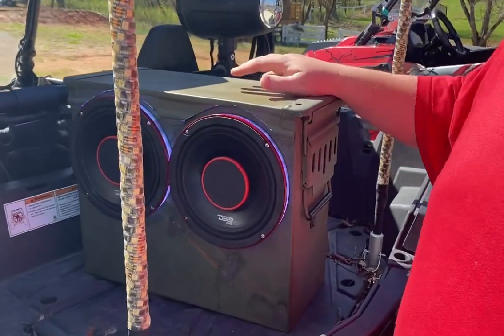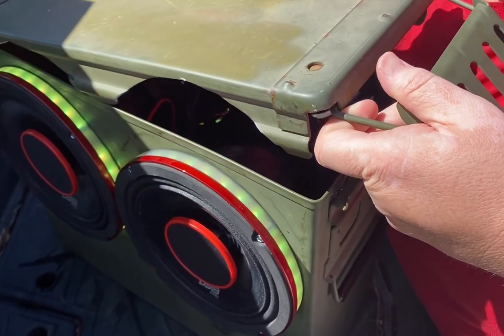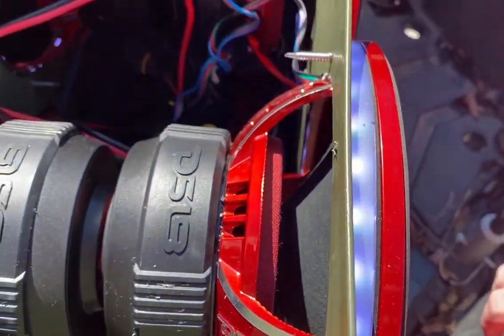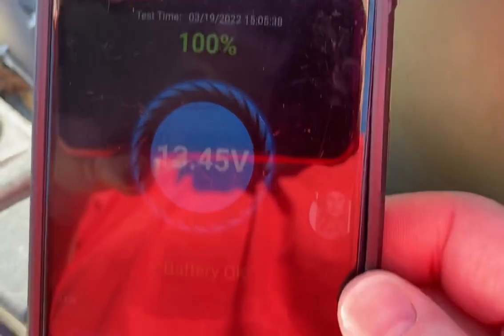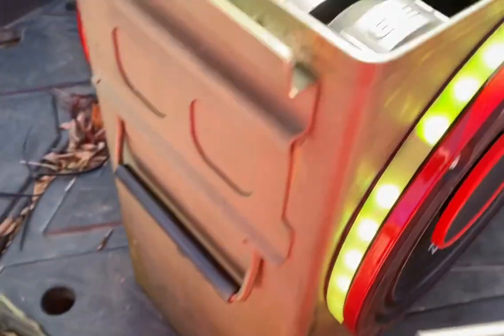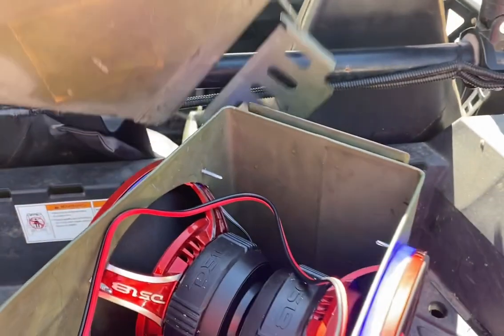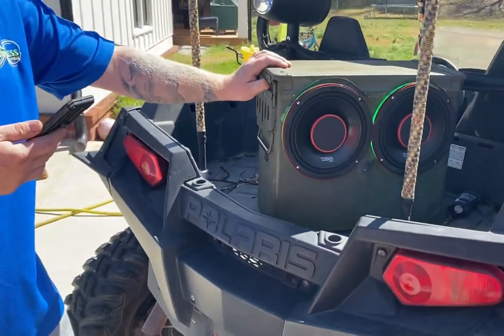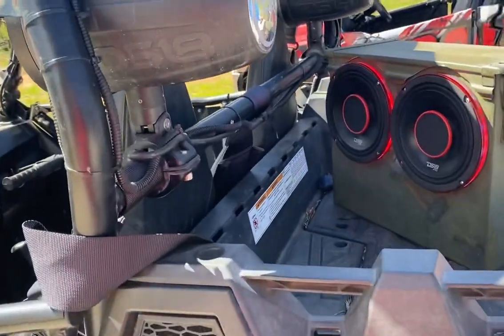Ammo box turned into a crazy sound system by Limitless Lithium for a Soldier being deployed￼